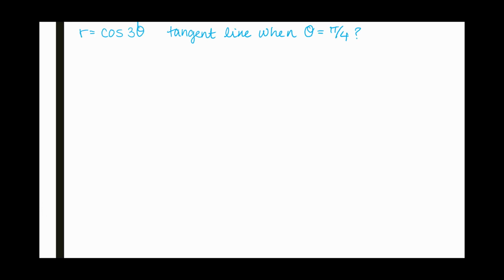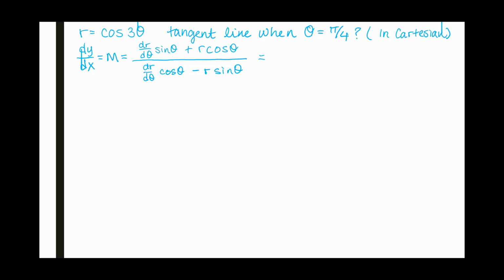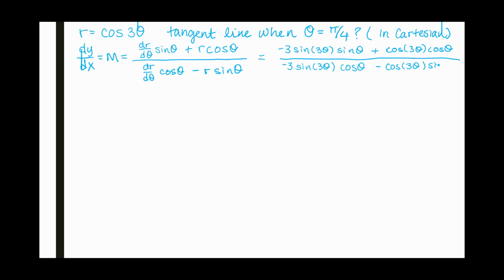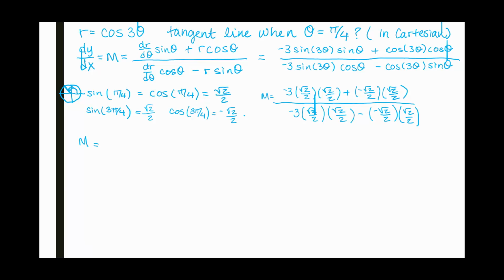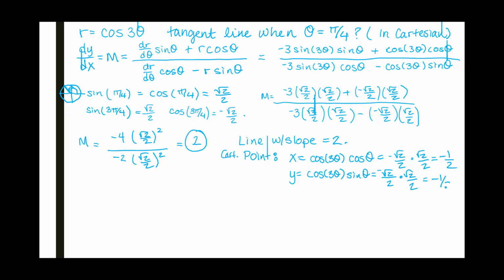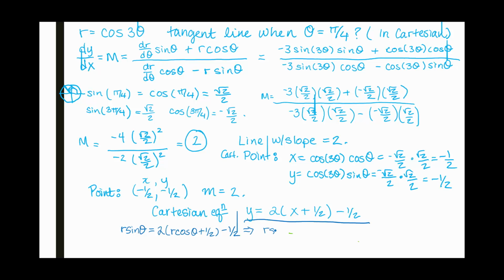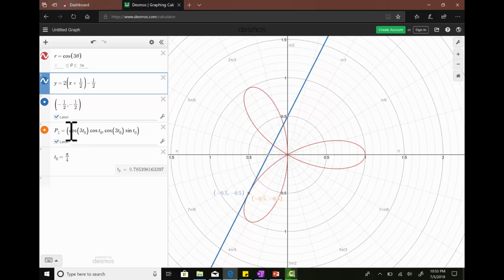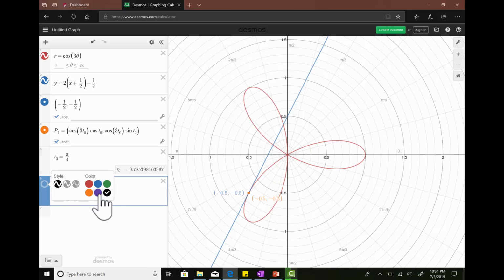103 Tangent Line Example flower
Finding equaiton of tangent line to a polar curve

Table of Contents:

03:14 - Introduction
07:49 - Marker 4